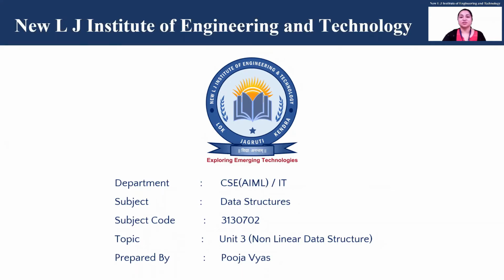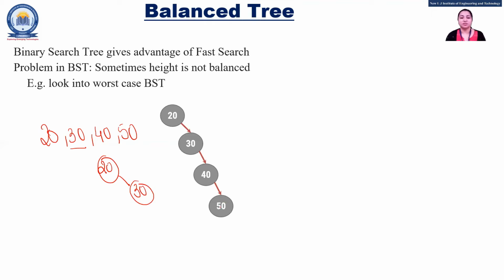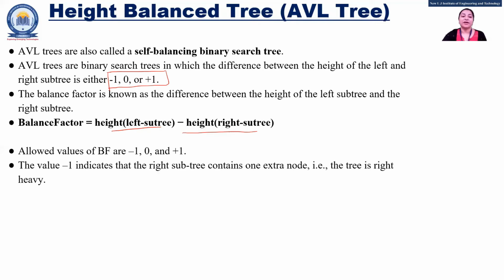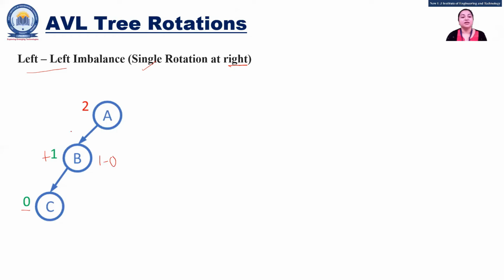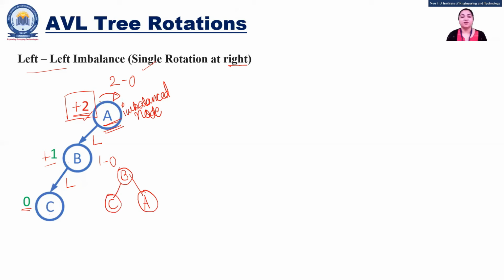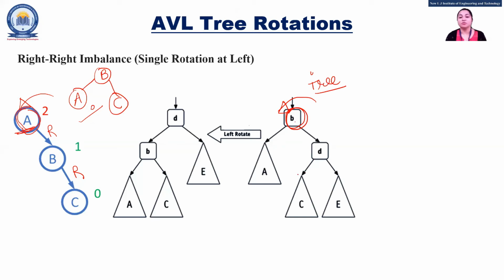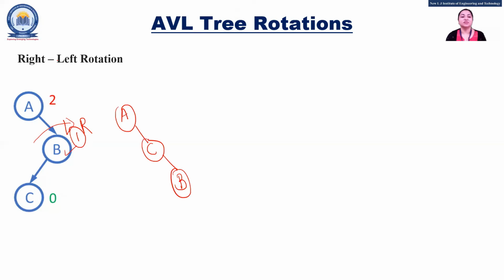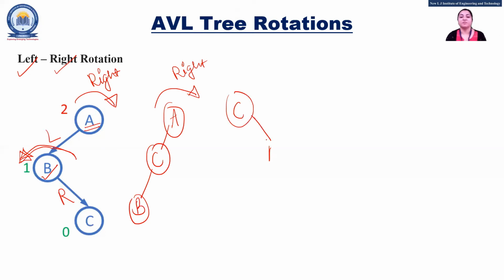Lecture 30_Unit 3_AVL Tree 1